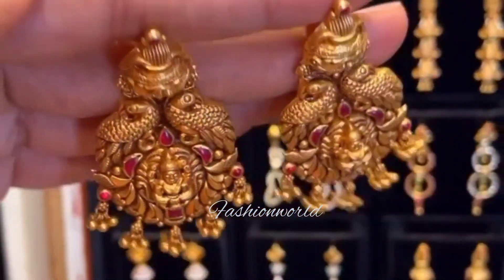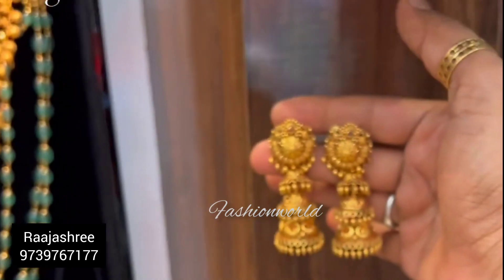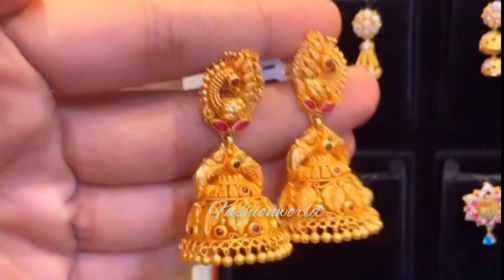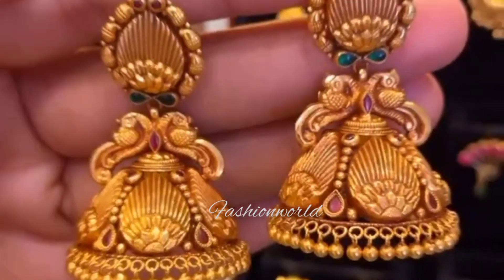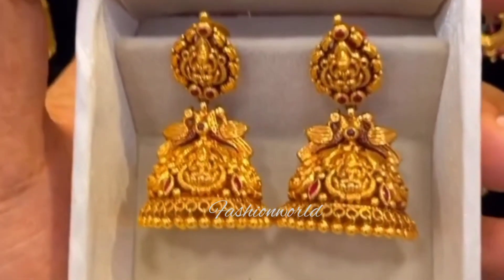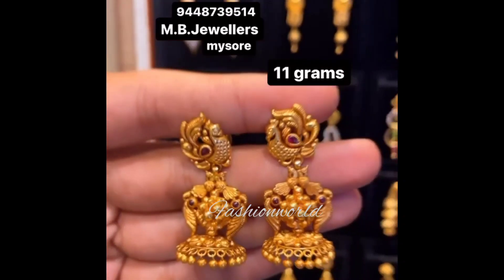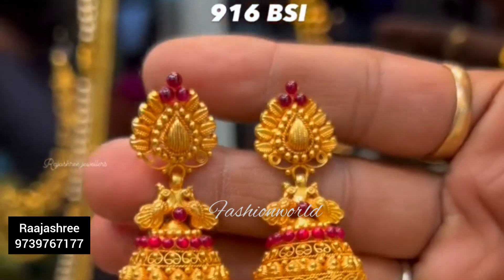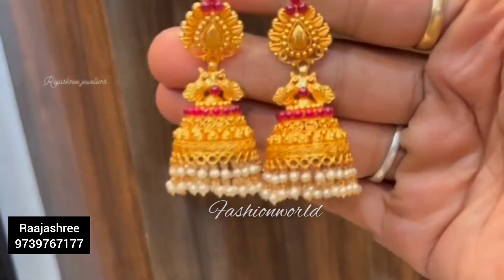ತುಂಬಾ ಸುಂದರವಾದ Bridal ಜುಮಕಿಗಳು ಎಷ್ಟು ಚೆನ್ನಾಗಿದೆ ನೋಡಿ 👌